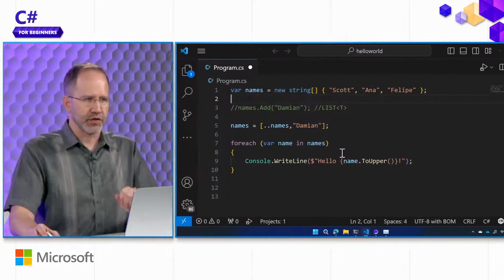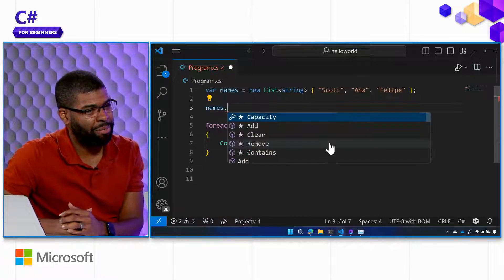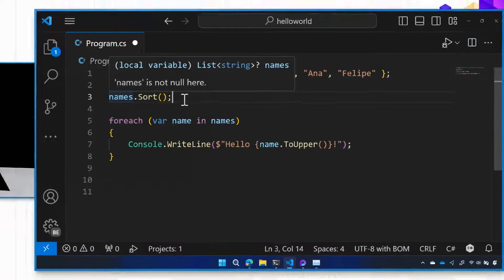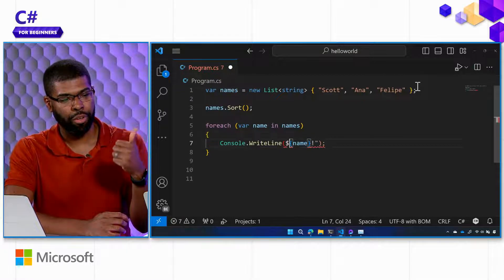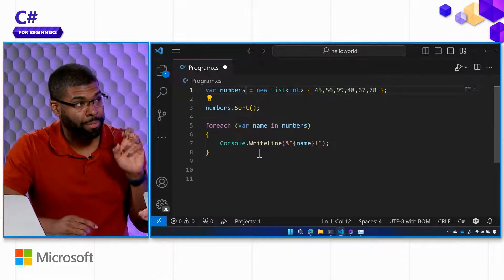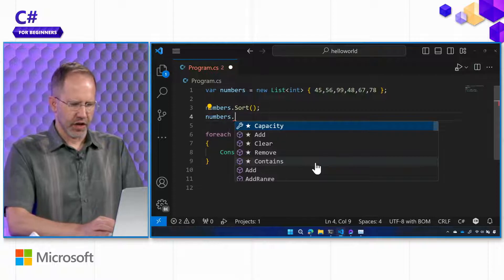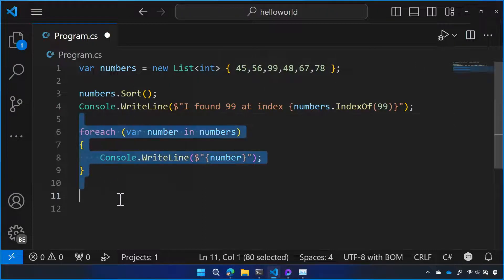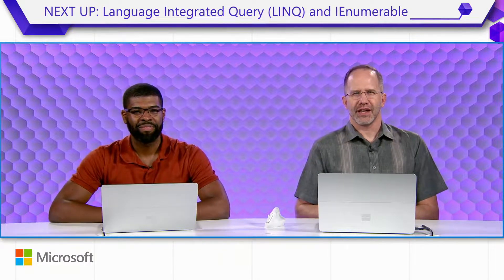Sorting and Searching Lists [Pt 14] | C# for Beginners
Once you have a list of something, how do we sort that list using C#? What does it mean to sort a list in-place? In this video we explain all about sorting lists.